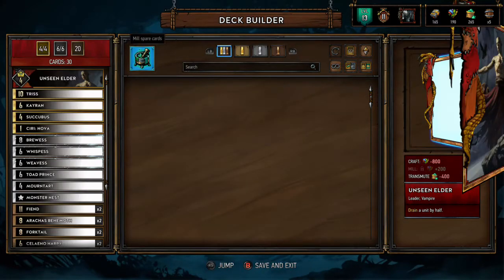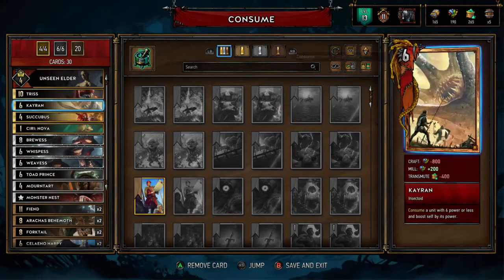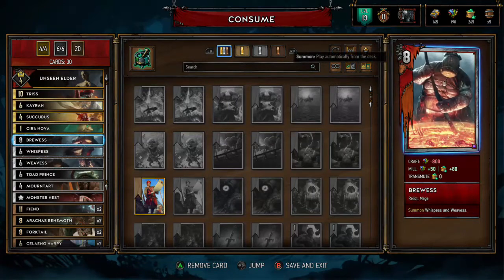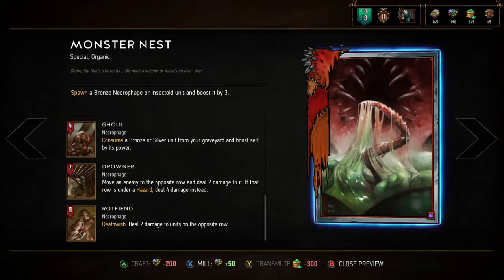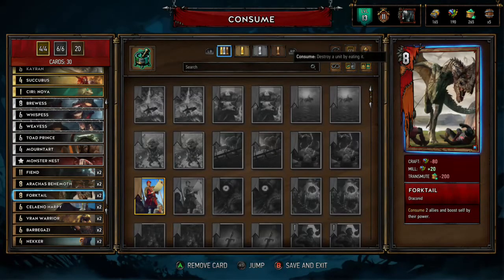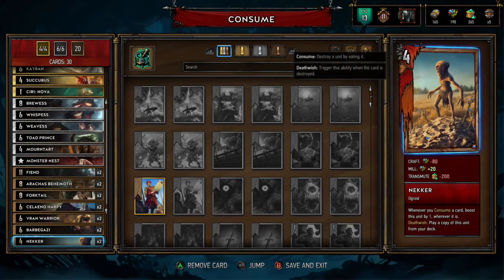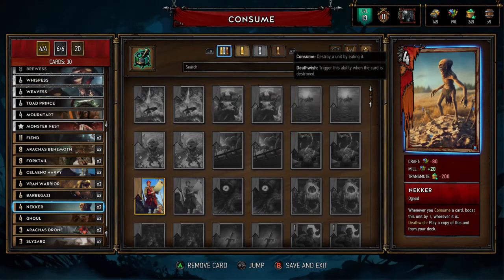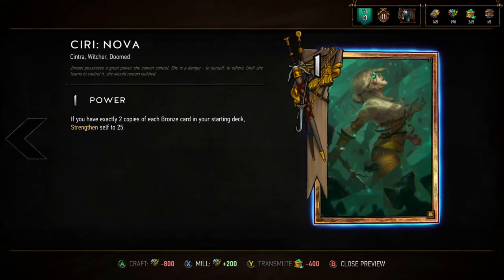Gwent Midwinter Update Monster Consume Deck [New Cards]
In this video I will give you a quick rundown of my Monster deck following the new update.

The game is a turn-based card game between two players, each player must play one card each turn from a deck of twenty-five to forty cards with a faction that offers different play styles and unique abilities. The goal is to win two out of three rounds by playing cards and spells to gain strength on the board. Winning a round rewards the player with either ores, scraps or cards. Players can gain additional cards by buying kegs with ores or through microtransactions, each keg contains five cards. Cards can also be crafted with scraps.